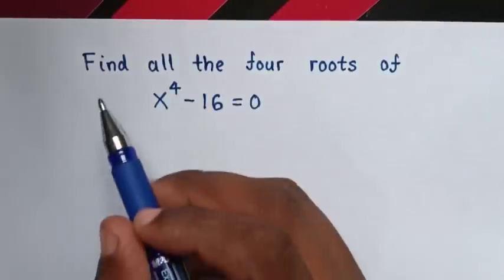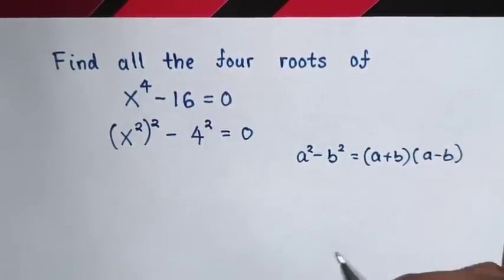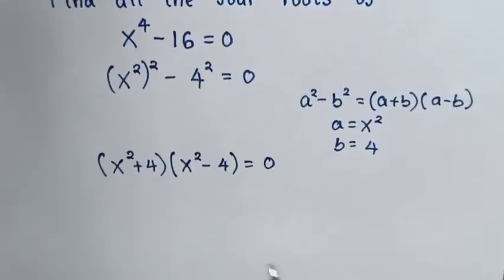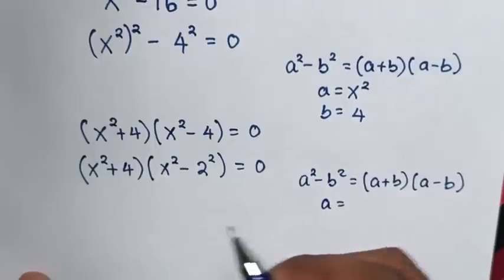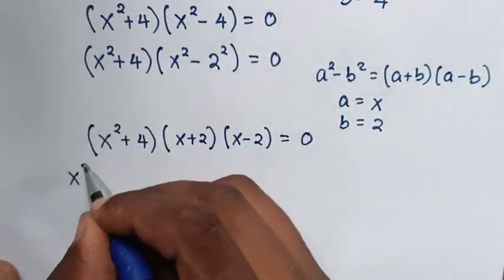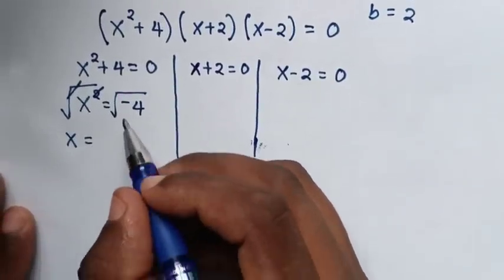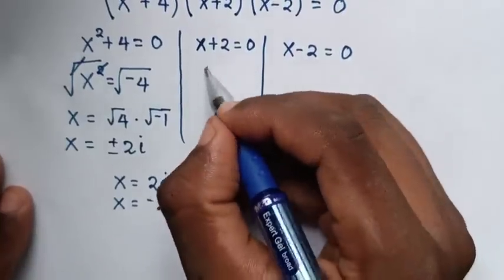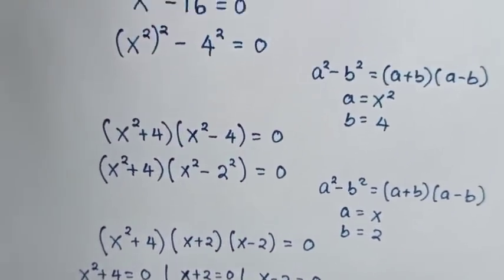A Nice Math Problem